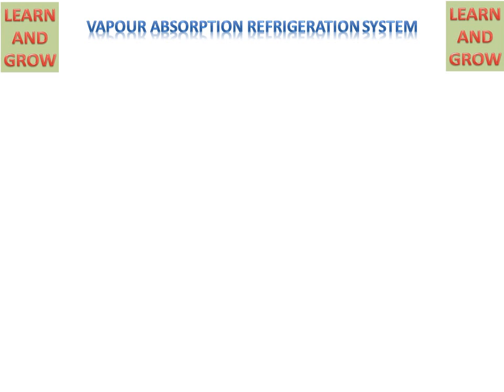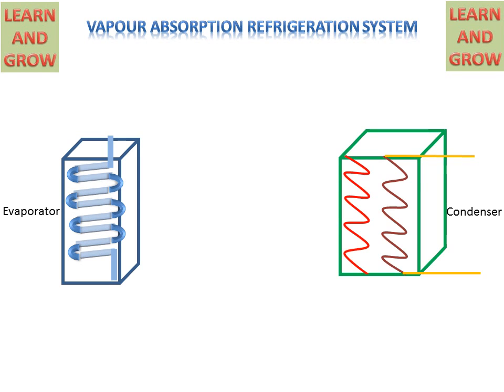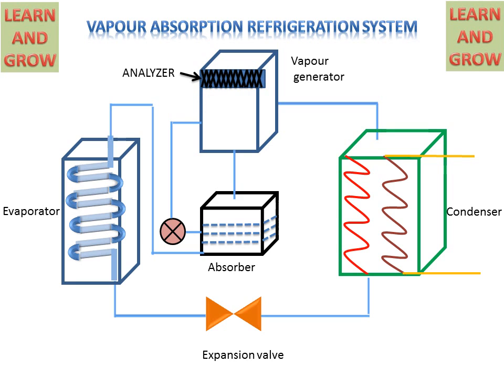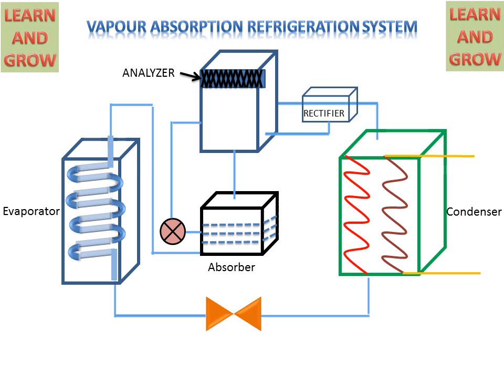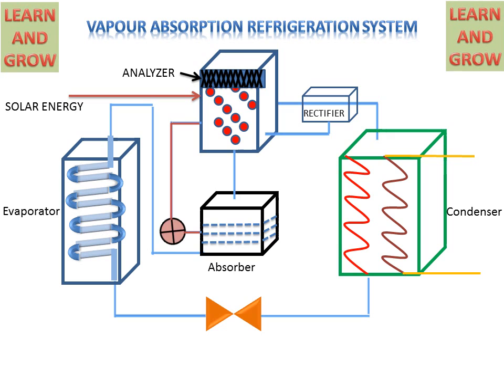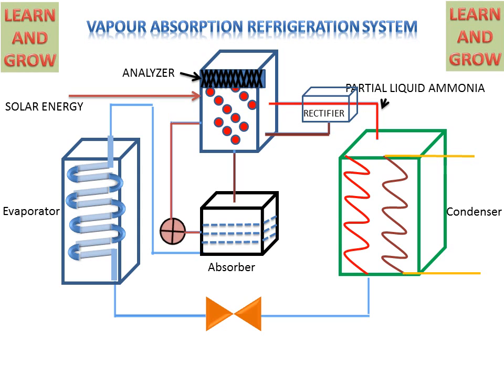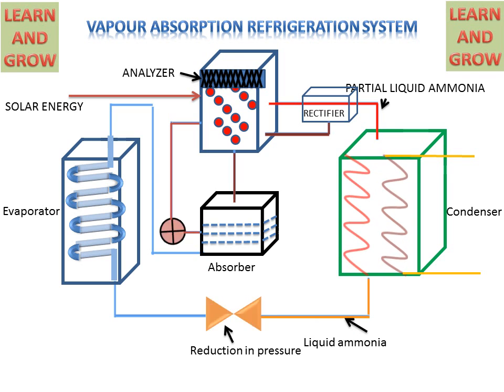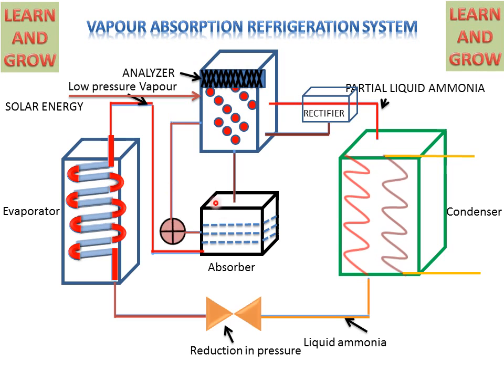Solar Cooling System (Ammonia Water System)